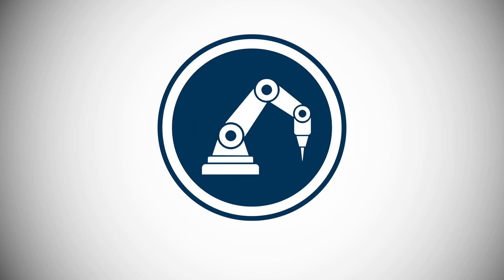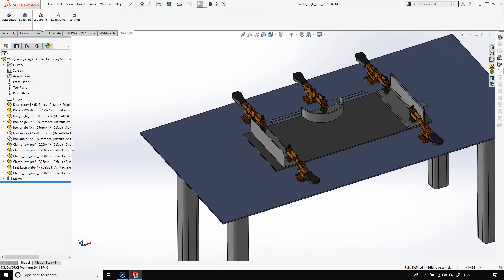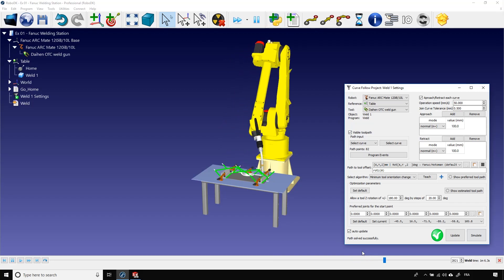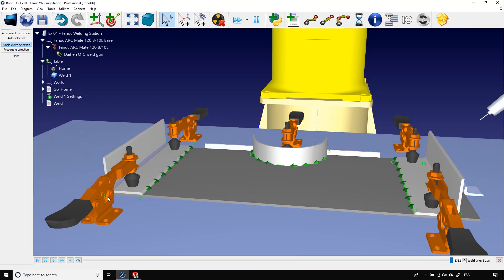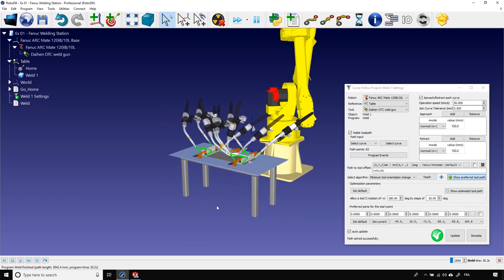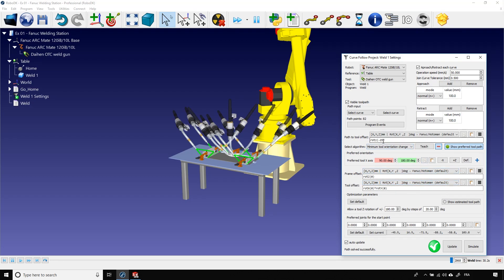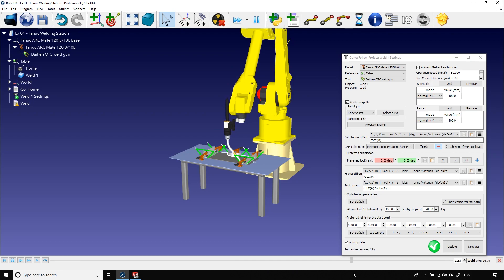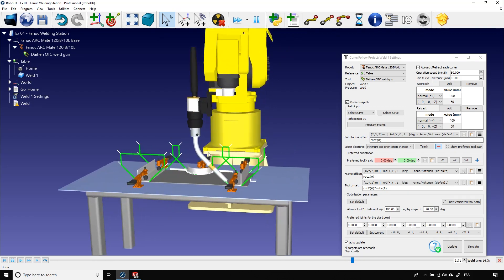Robot Welding with SolidWorks - RoboDK Plug-In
This video shows how you can use SolidWorks to program an industrial robot for welding. This video will help you get started with RoboDK software. RoboDK software makes it easy to simulate and program industrial robots. With RoboDK you can simulate any robot from any manufacturer. Once the simulation is ready you can easily generate robot programs for your robot arm.

Table of content:
00:00 - Introduction
00:42 - Importing Welding Paths from SolidWorks
01:06 - Opening the "Curve Follow Project"
01:30 - How to Fix the Welding Path Order
02:42 - Adjusting the Tool Orientation
04:16 - Modifying Approach & Retract Movements
05:13 - Conclusion